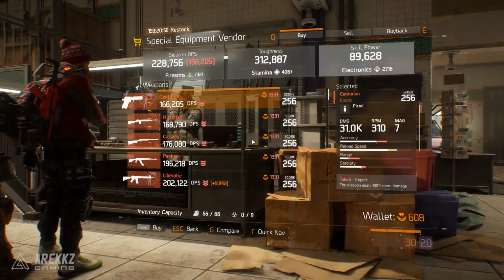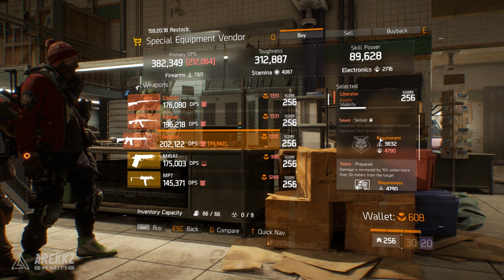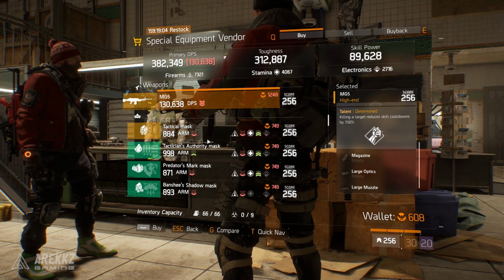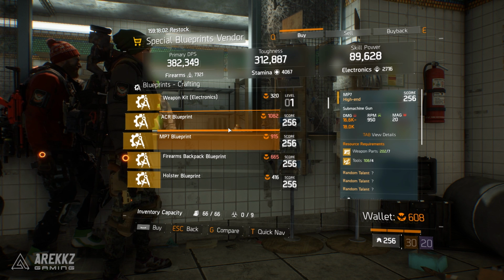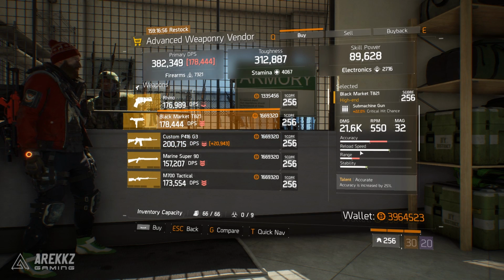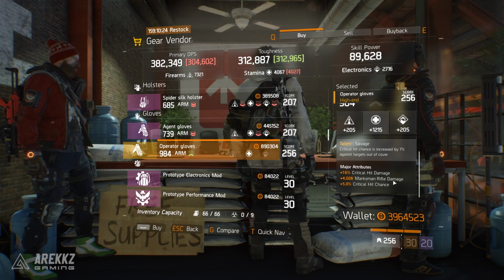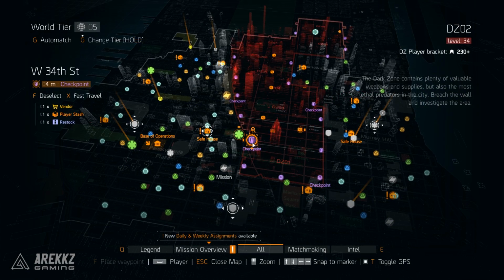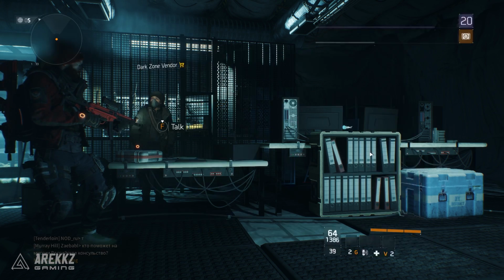The Division | Weekly Vendor Reset - MP7 BLUEPRINT MUST BUY! (April 1st)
Here's what's new in this week's vendor reset in The Division.

CPU: Intel i7 6700K
CPU Overclocking: 4.6Ghz - Stable OC on all CPU cores
Water Loop Coolant: Mayhem Aurora Red
Additional Static Pressure Fan: Corsair SP120 LED Red High Static Pressure 120mm Fan
RAM: 16GB Corsair 3200mhz Vengeance LPX DDR4 (2x8GB)
Graphics card: GeForce® GTX 1080 Founders Edition 8GB
Motherboard: Asus Z170 Pro Gaming
Operating System: Windows 10 Home (64-bit)
Hard Drive: ADATA 240GB Premier SP550 SSD
Secondary Hard Drive: 2TB S-ATAIII 6.0Gb/s
Case Vinyl: CUSTOM
Case:  Corsair Carbide 600C Windowed
Additional Case Fan: Corsair AF120 LED Red Quiet Edition High Airflow 120mm Fan
Braided Cables: PSU Braided Extension Cable set Red
PSU: 650W Corsair RMX Fully Modular
Sound Card: On-board 7.1 Audio